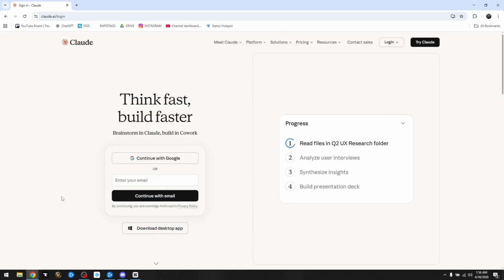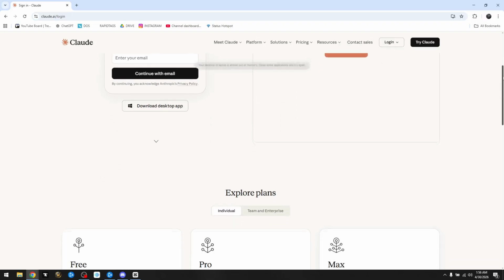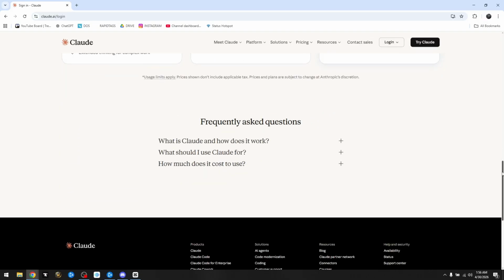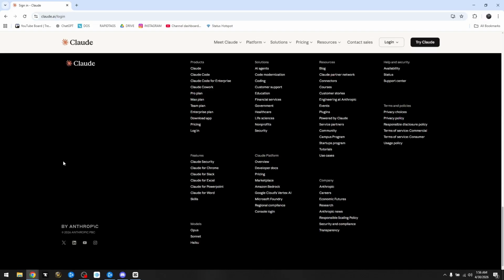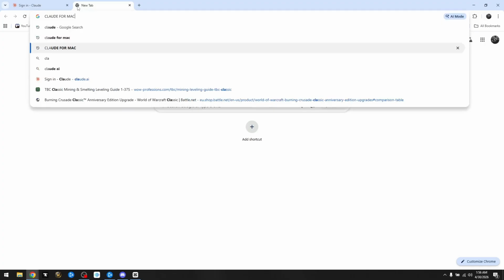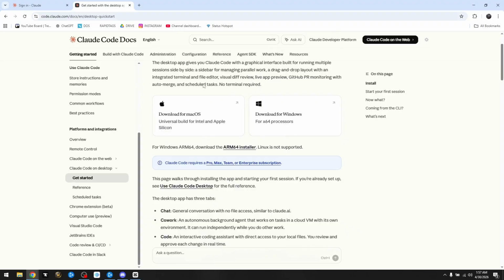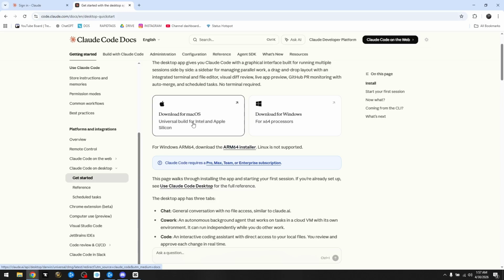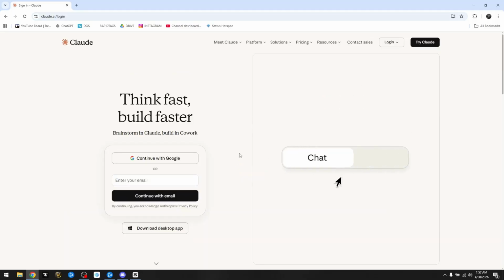HOW TO INSTALL CLAUDE CODE ON MAC 2026! (FULL GUIDE)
In this video, I am going to show you how to install Claude Code on Mac step by step. Learn how to download and set up Claude Code on macOS easily. This tutorial covers installation process and setup tips for Claude Code. Start coding with Claude AI on your Mac quickly.